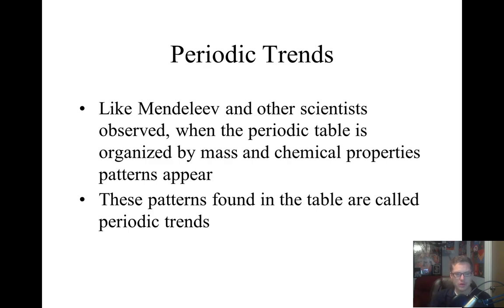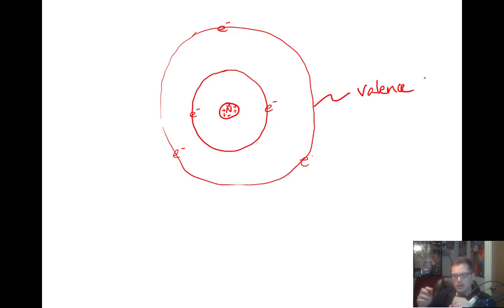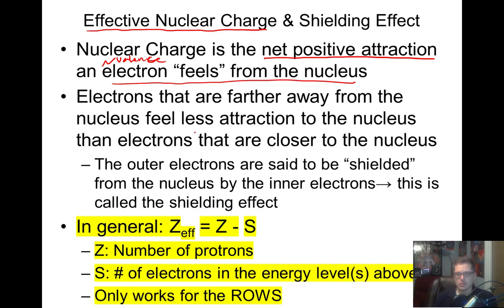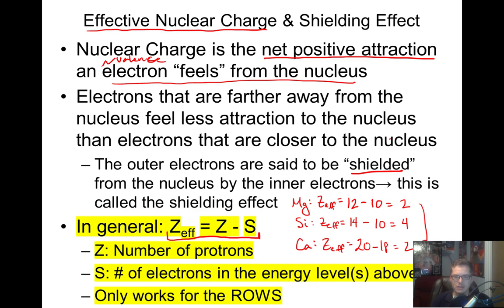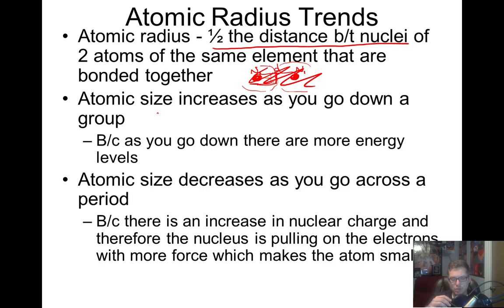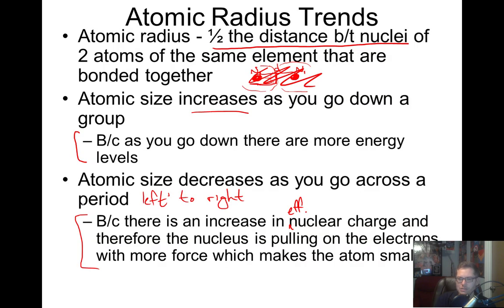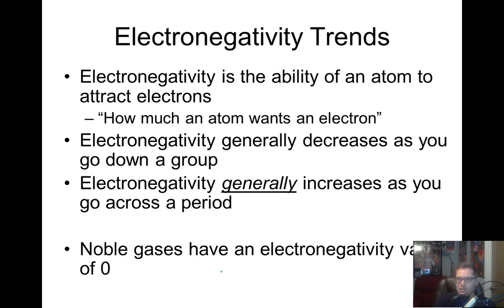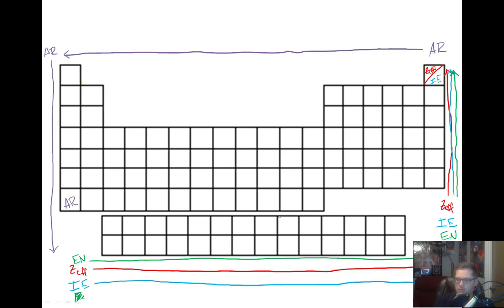Chem 1 Unit 3 Part 2 Periodic Trends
Effective Nuclear charge, atomic radius, ionization energy, and electronegativity